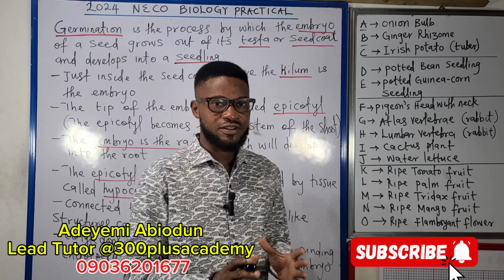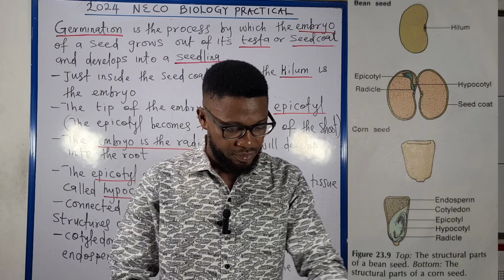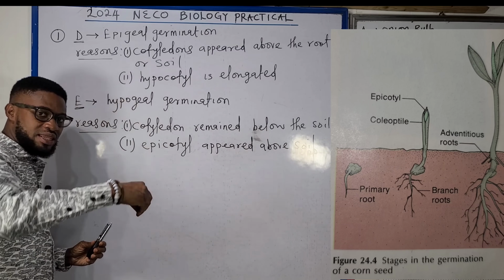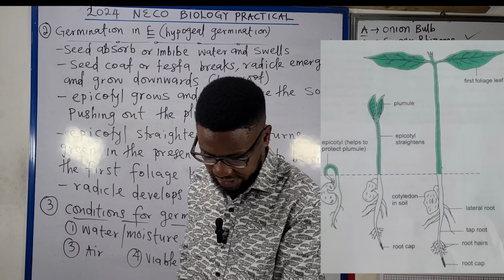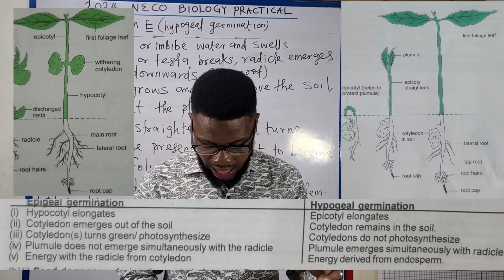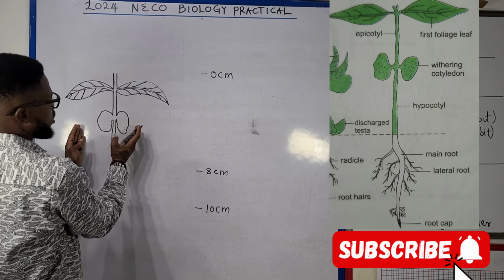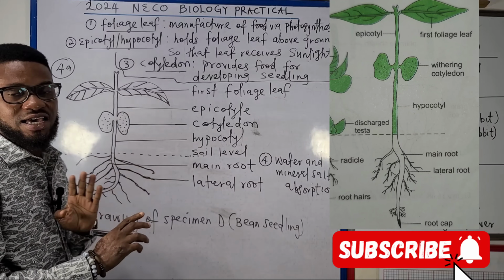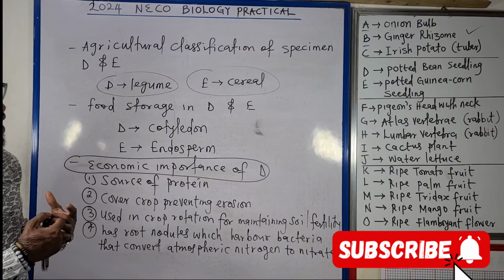2024 NECO BIOLOGY PRACTICAL [ FINAL HINTS 2]